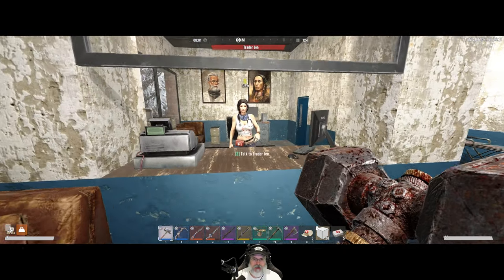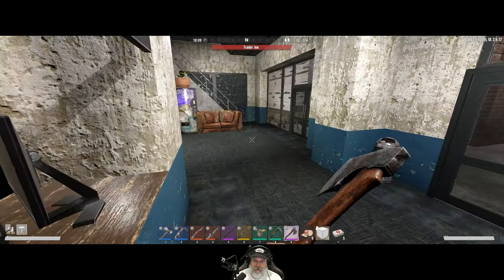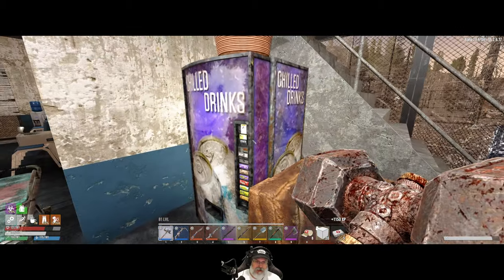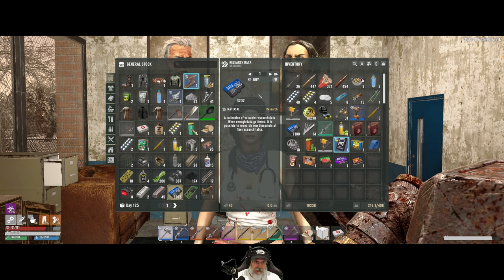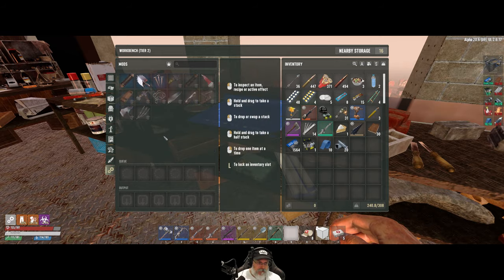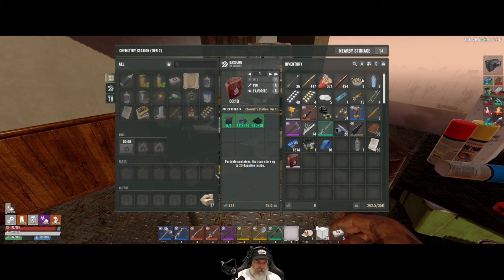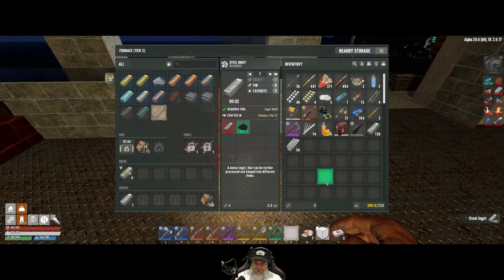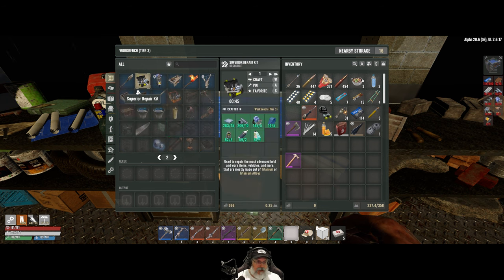7 Days to Die Undead Legacy Season 2 | E131 Maintenance & Workstation Upgrades